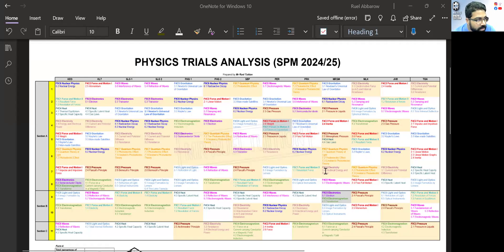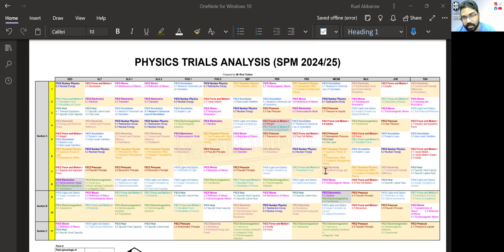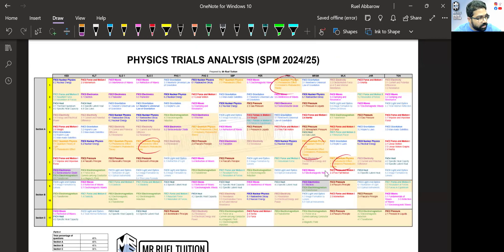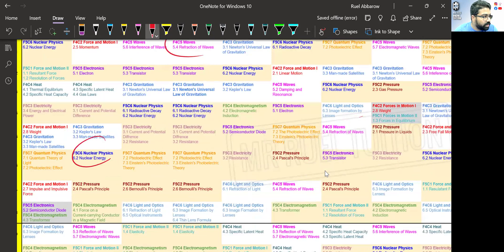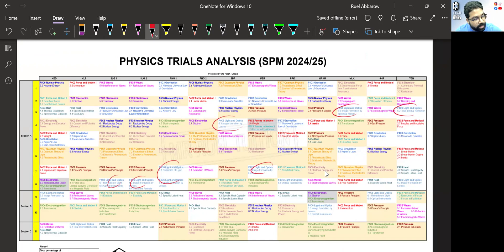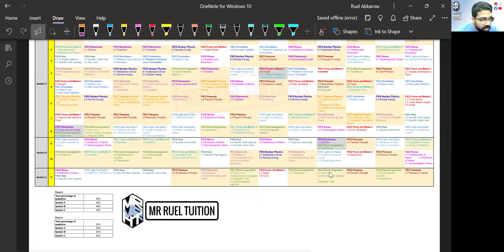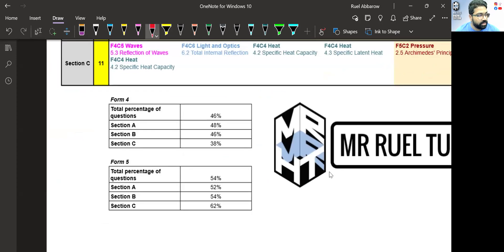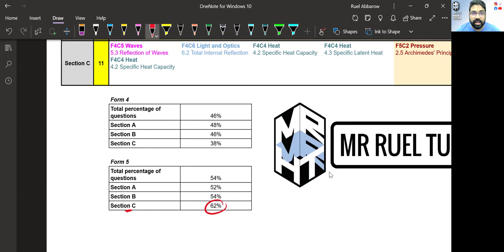2024/25 Physics SPM Trials Analysis (NOT RAMALAN)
Physics Trials Analysis for SPM 2023/24 students.

To join Mr Ruel Online Tuition, visit mrrueltuition.com.